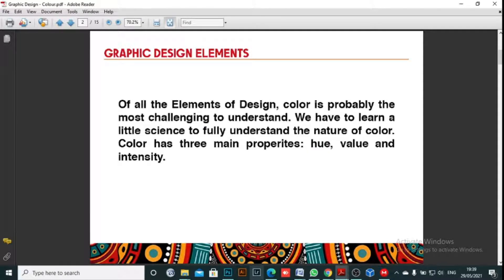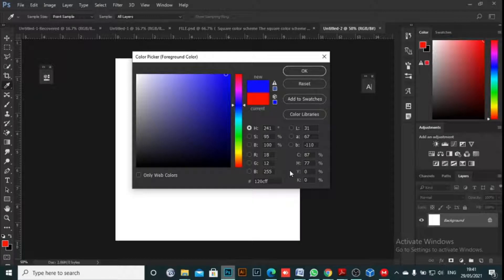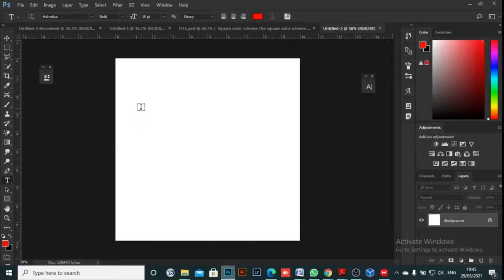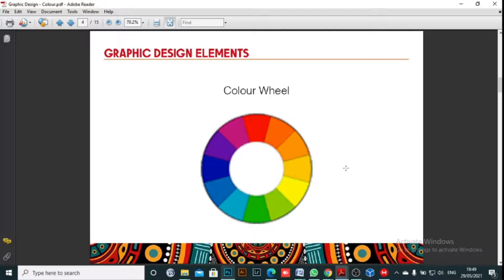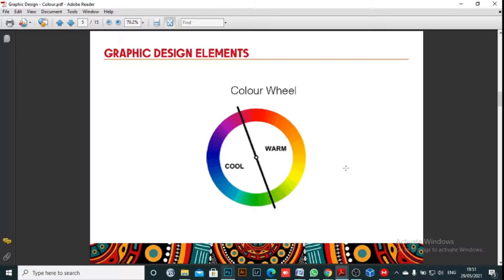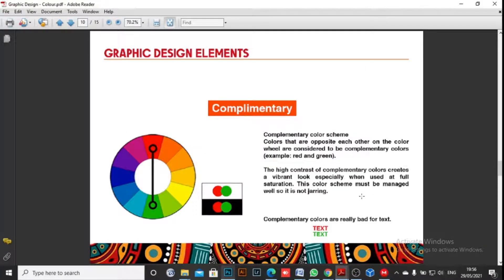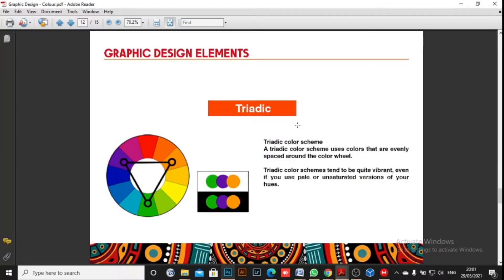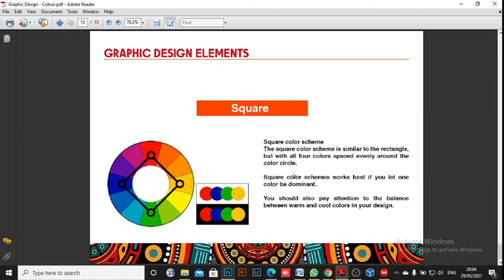How to know the right colors in Design?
In this video you will learn and understand the usage of right color in design from start to finish..